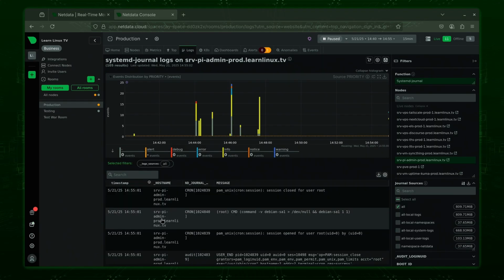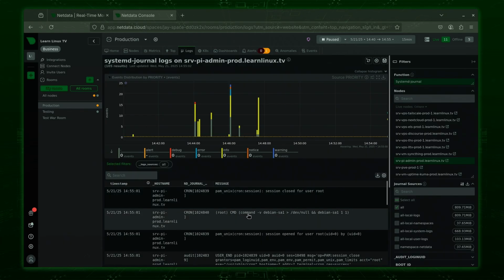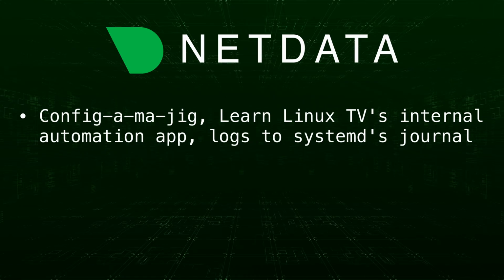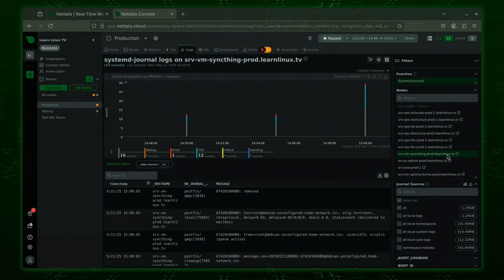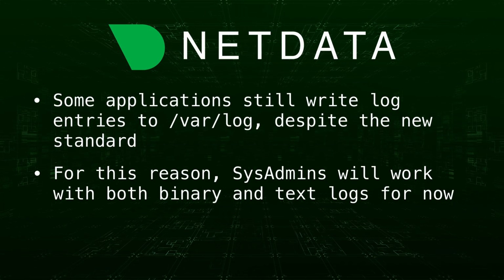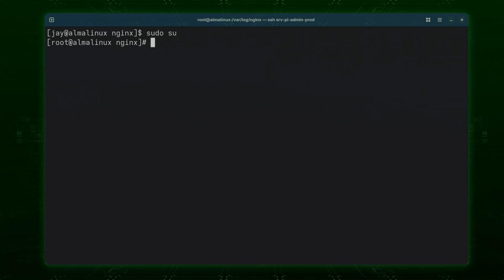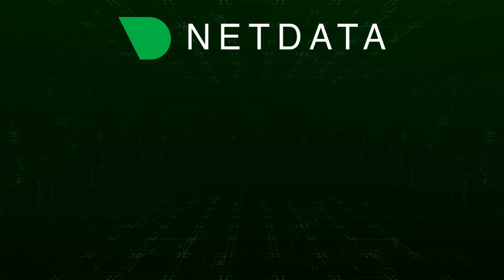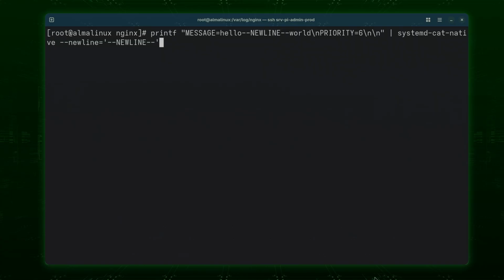How to Monitor Linux Servers with Netdata (Episode 5 - Logging)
Learn Linux TV’s Netdata course covers everything you need to master system metrics and monitoring with Netdata. In this episode, Jay shows how Netdata integrates with logs to provide deeper insights and troubleshooting capabilities.

🕐 Time Codes

00:00 - Intro
01:02 - General info on Systemd and init systems
02:52 - Checking out Netdata's Systemd Journal Plugin
03:53 - Why correlating log data is Important
05:49 - How LLTV's in-house automator is detected by Netdata
06:45 - Searching for logging info within Netdata
09:10 - Dealing with non-systemd logging entries
12:26 - Log2Journal command
16:41 - Systemd-cat-native